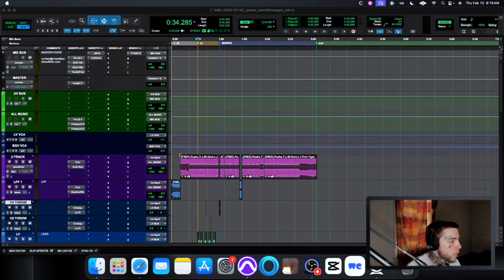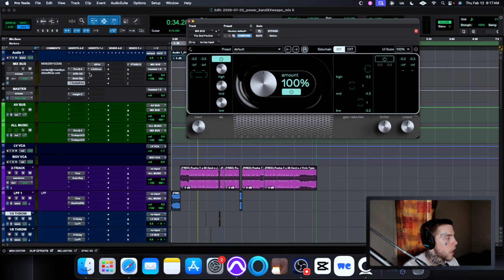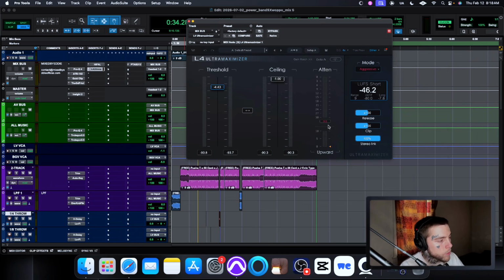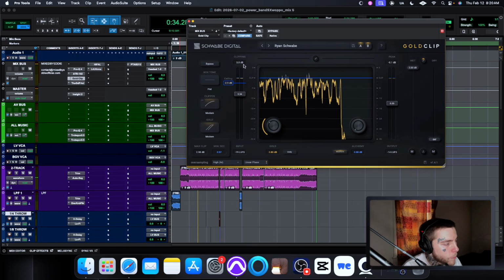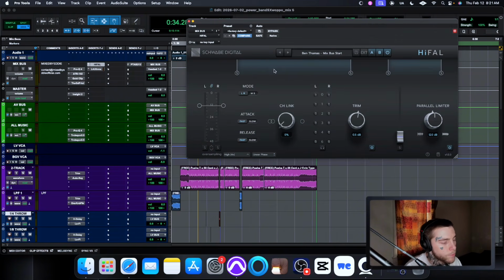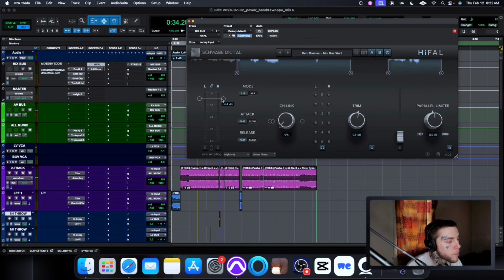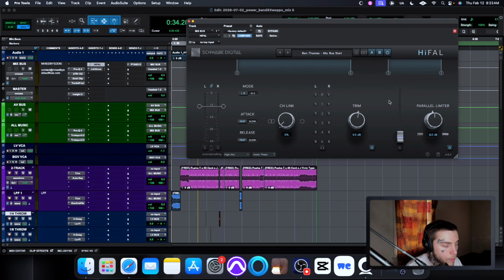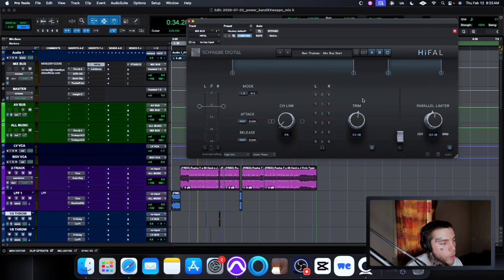How To Use Gold Clip & Hi-Fal By Schwabe Digital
In this video I break down the uses of Gold Clip & Hi-Fal in my mastering chain. Both plugins work exceptionally well. I was blown away with Hi-Fal!

0:00 INTRODUCTION
0:37 OVERVIEW
1:39 GOLD CLIP BREAKDOWN
4:59 HI-FAL BREAKDOWN
10:26 OUTRO